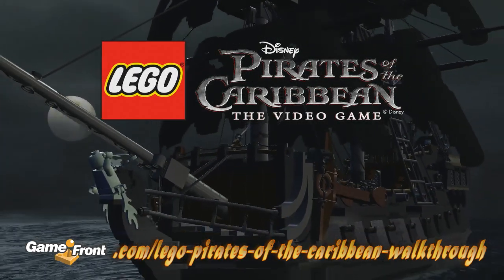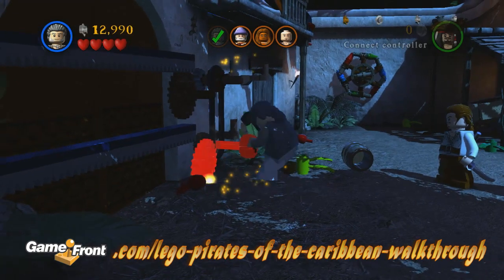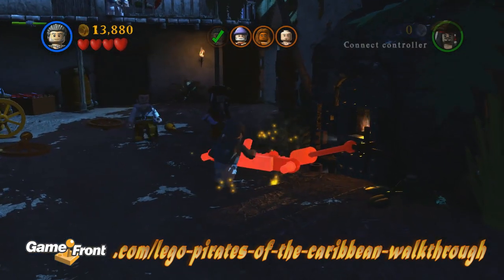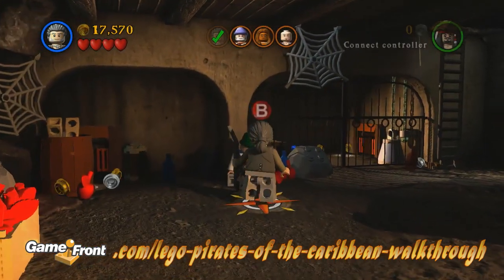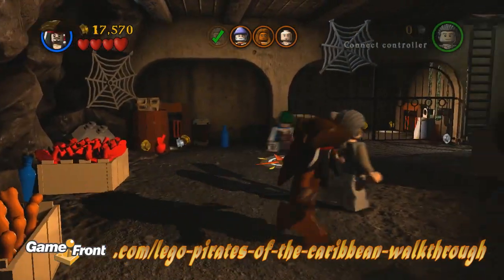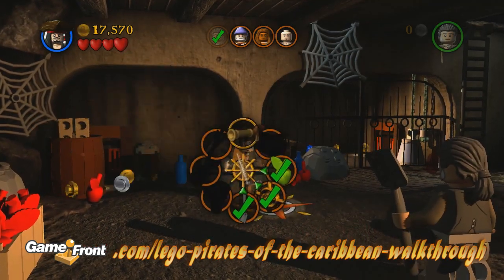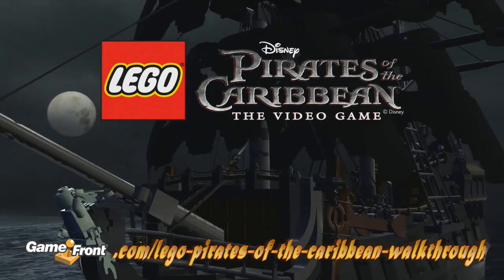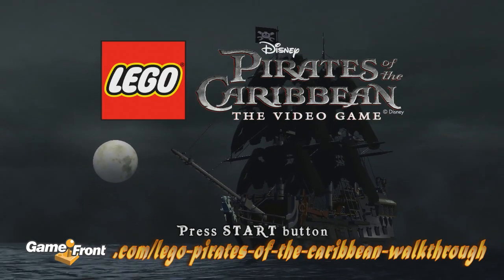Lego Pirates of the Caribbean Walkthrough pt 6: Black Pearl: Ch 2 (2)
7.  Returning to the town square, use Mr. Gibbs' hammer to beat the glowing bricks into shape. The furnace door will open, providing your little pirates with a torch.

8.  Take the torch to the barrel of TNT and light it up. After the explosion, build the pieces to get inside the spooky cave underneath.

9.  Run to the end of the cave where you'll find another sleeping crewmate. Use Jack Sparrow's compass on the marker at the crewmate's feet and follow the steps. Sadly, none of your guys have shovels to dig for treasure.

10.  Take a shovel along the left wall of the cave and dig. Inside the treasure chest is a handheld cannon! Grab it and smash the boxes in the left corner to wake up Marty. Give Marty his cannon and he'll join your team.

11.  Switch to Marty and crawl through the short door. Inside, shoot the silver Lego pieces with your big gun to smash it. Crawl back through the short door to face some bad pirates. Shoot the big silver blocks and climb the ladder up into the tavern.

 For a full written walkthrough of both the single player and cooperative campaigns of Lego Pirates of the Caribbean, check out: